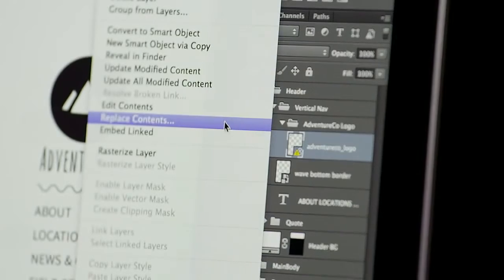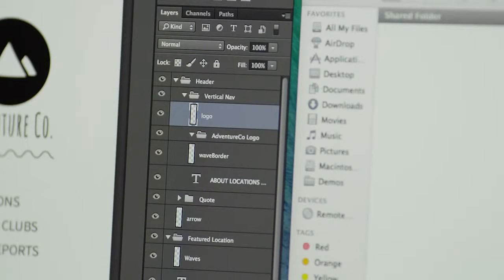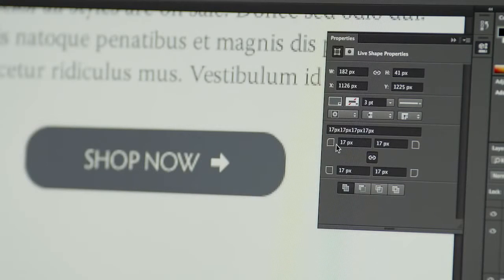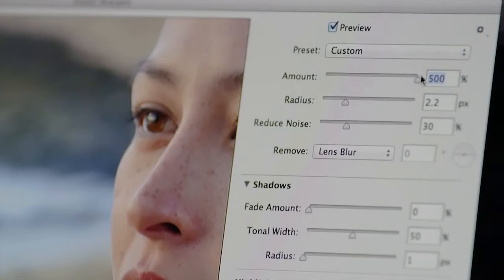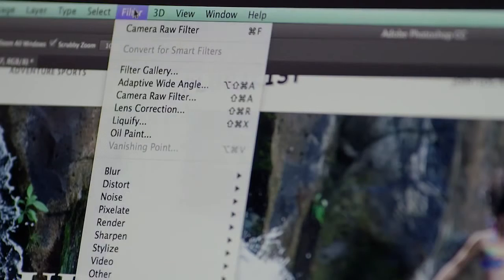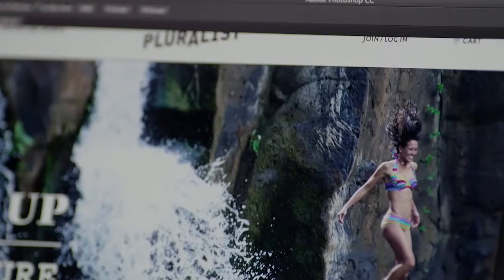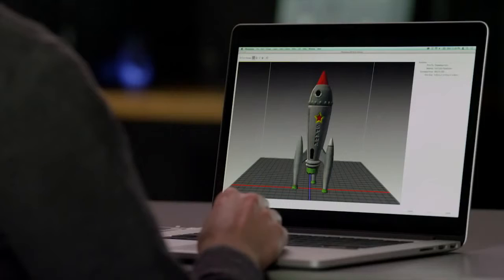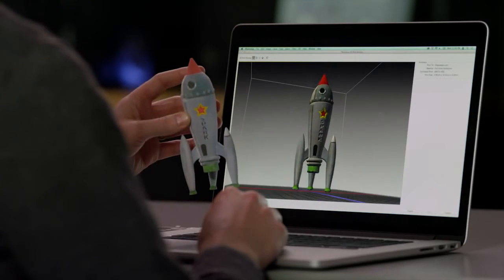Adobe Systems Photoshop CC Overview link in description Photoshop Lightroom for US $9.99/mo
Photoshop Product Manager, Stephen Nielson, shares a quick overview of a handful of the exciting features in Photoshop CC including Camera Shake Reduction, Perspective Warp, linked Smart Objects, 3D printing, Adobe Generator, and more.